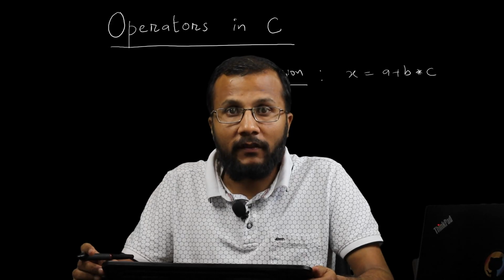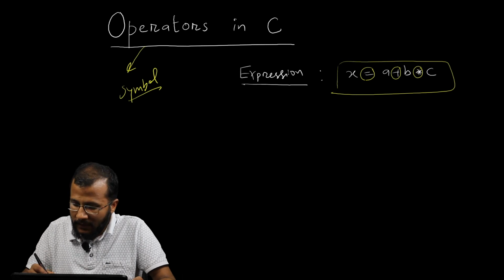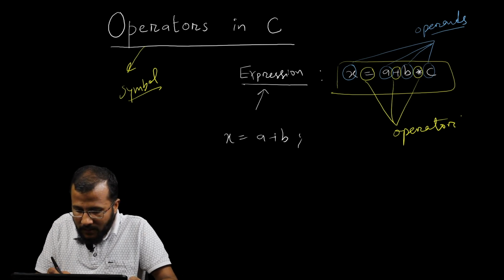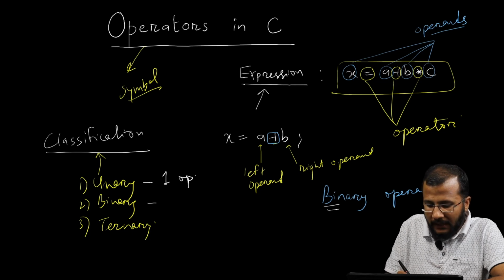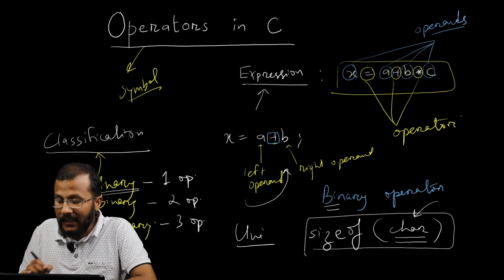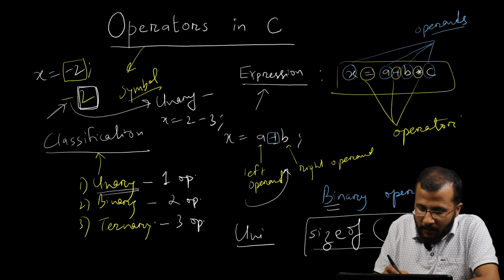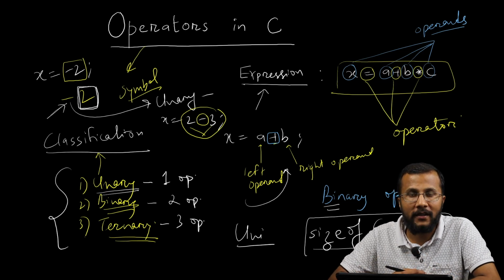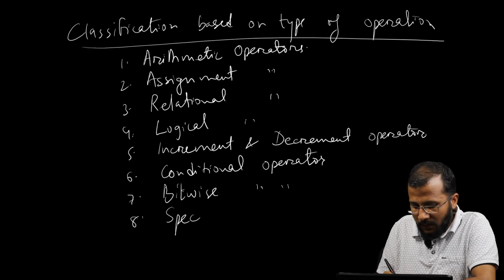6.1. Introduction to operators in C | Complete C programming course | Sunil Dhimal